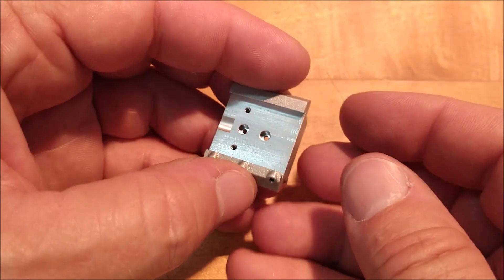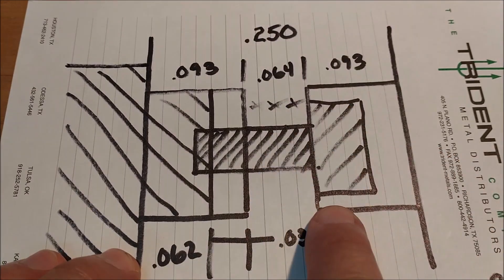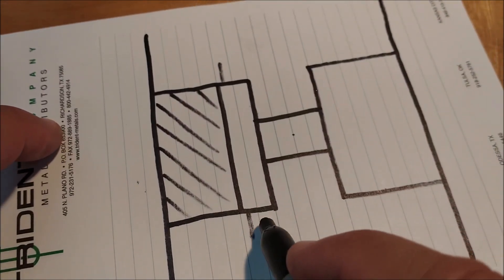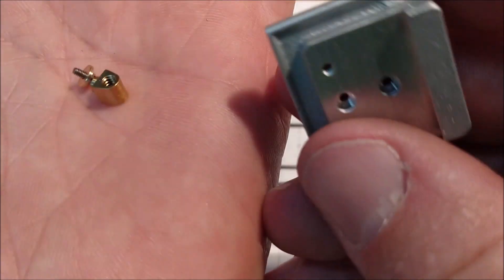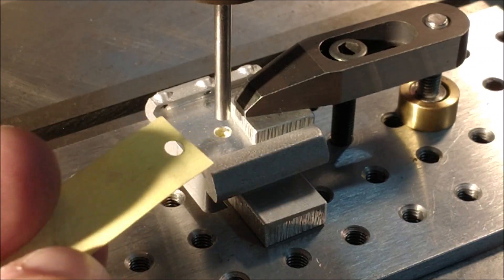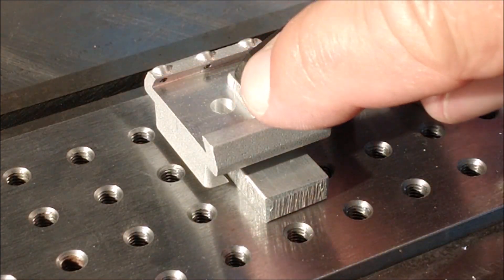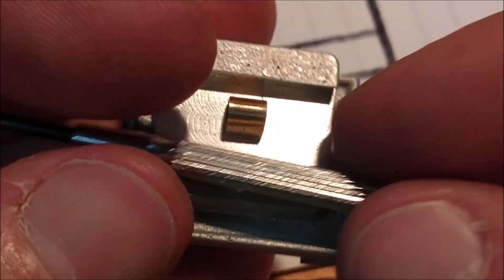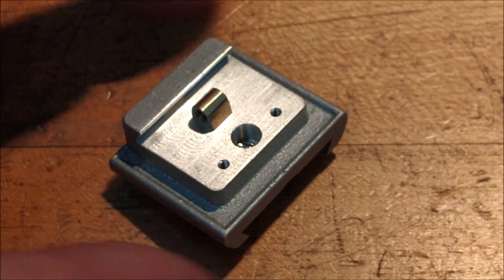A Creative Fix For A Small Problem !! A Mid-Week Quickie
Never settle. If it bothers you, do something about it. No matter what it is. This time it was the 2 threads of engagement on an 0-80 screw.
Micrometers
Metal Polish
Blue Magic metal polish
Eye Loupe